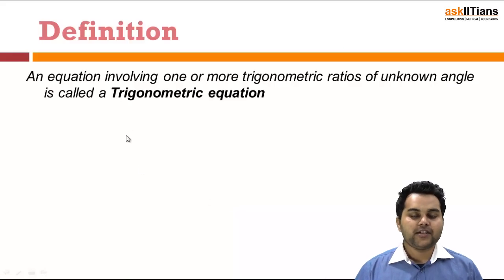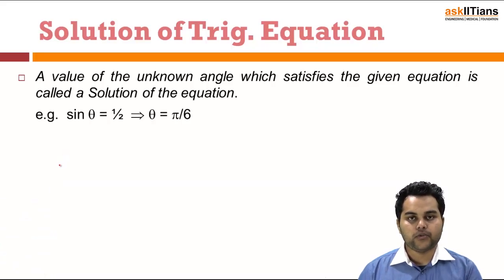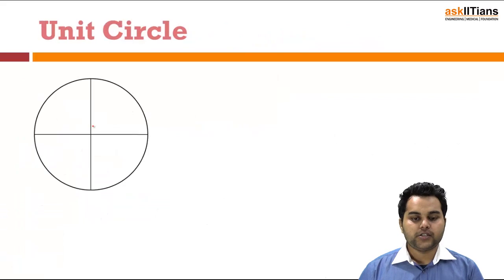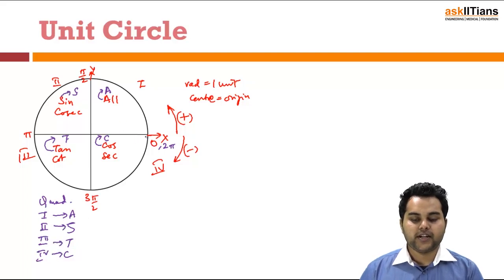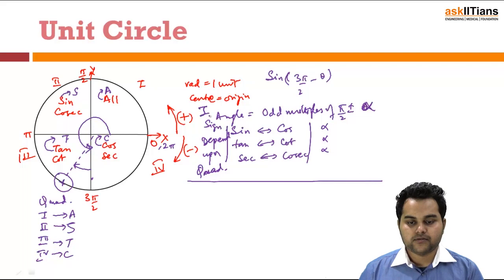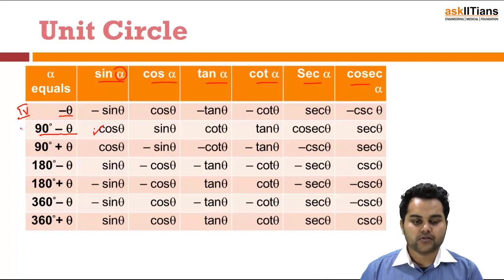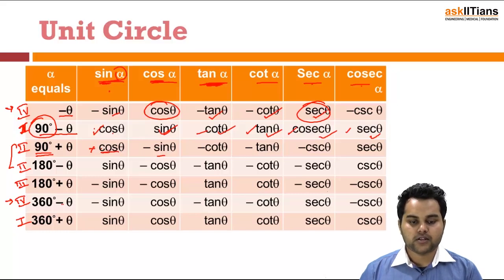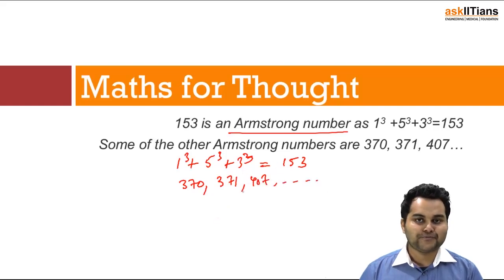Introduction | Trigonometric Equations and Solutions | Lecture- 1 | Math | Grade 11 | JEE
Ravi Sudhakar sir has explained  Trigonometric Equations and Solutions | Introduction to Trigonometric Equations